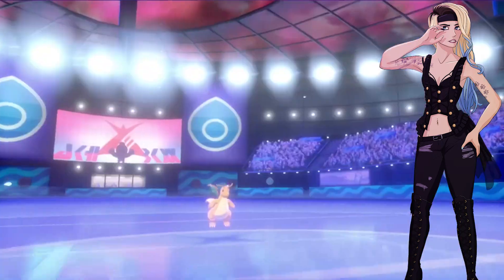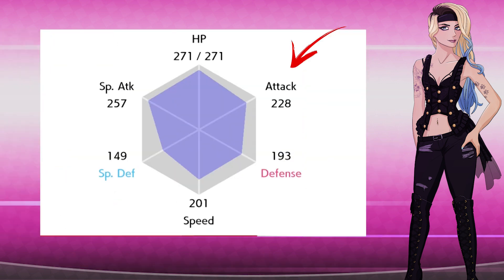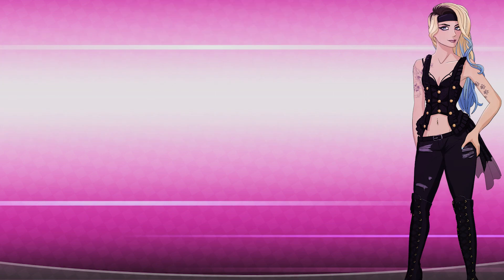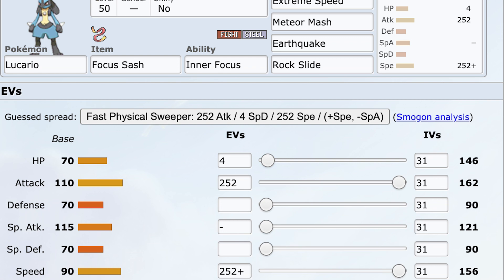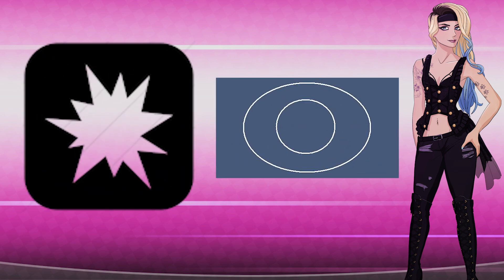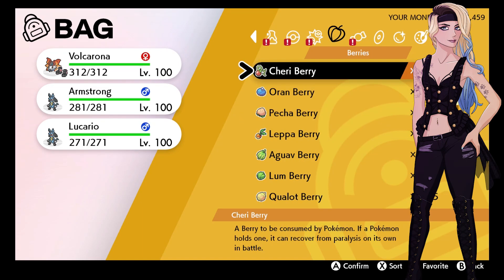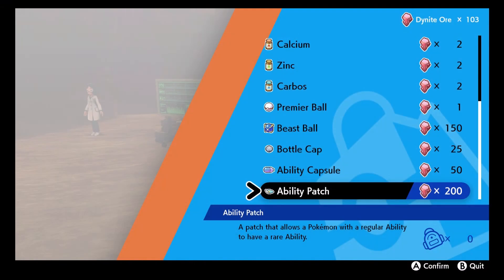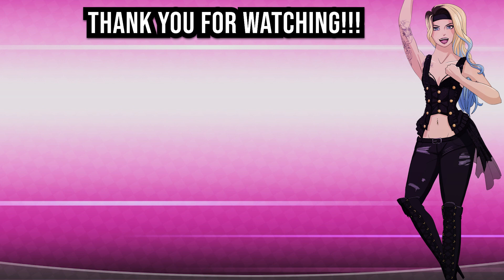How to make broken Pokémon Beginnner tips for competitive pokémon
Welcome to Miss Dooms pokémon trainer school where I'm going to help you learn to make broken pokémon. Also known as competitive pokémon.

Try out our competitive pokemon gym challenge over on twitch!